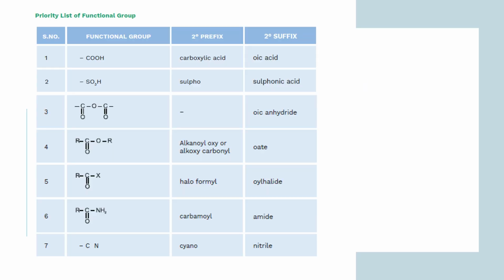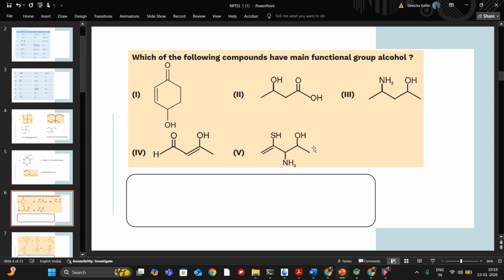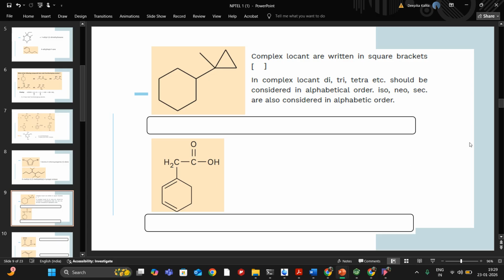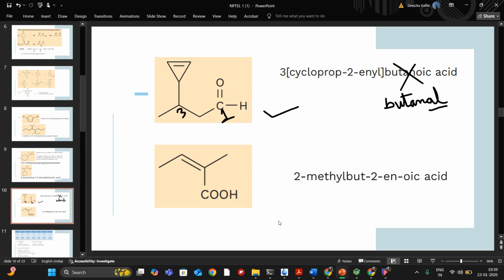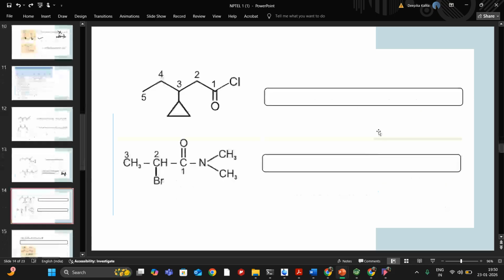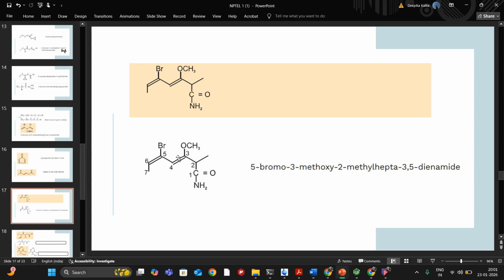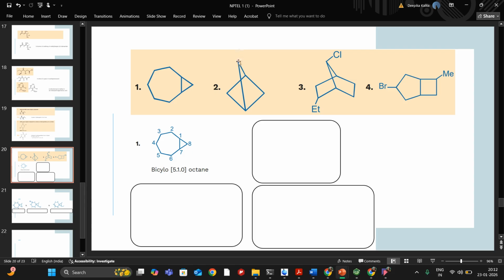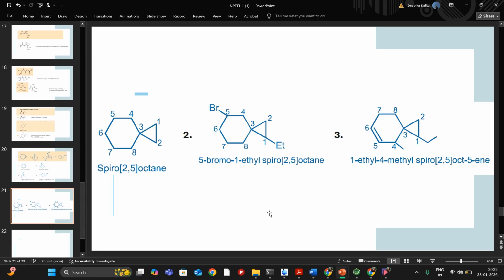Symmetry, Stereochemistry and Applications: NPTEL week 1 tutorial